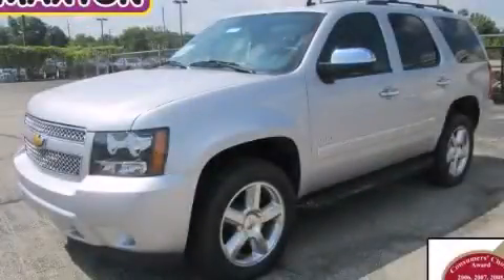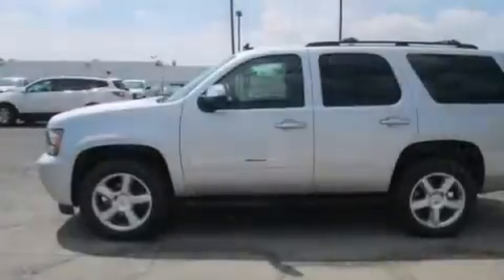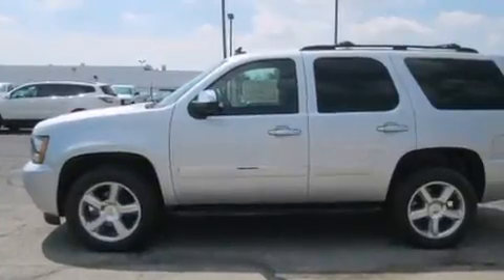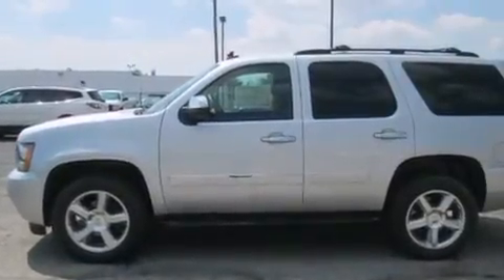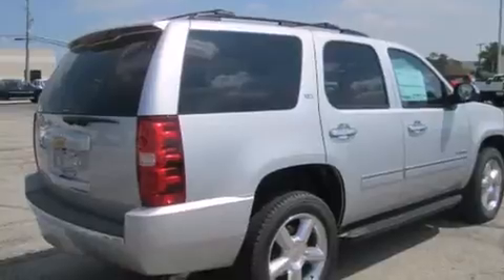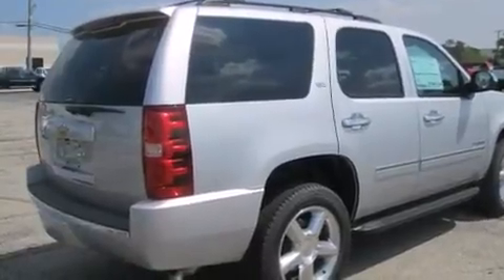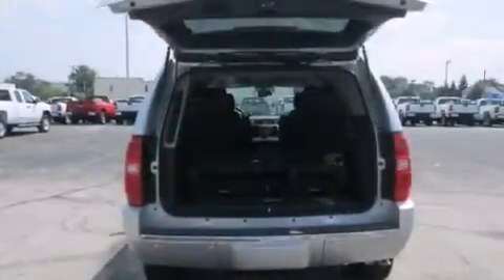2013 Chevrolet Tahoe Worthington OH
We've been honored to serve the Worthington OH area , we promise that your experience at our dealership will exceed your expectations ! Year : 2013 Make : Chevrolet Model : Tahoe Engine : 5.3L 8-Cylinder Trans . : automatic Exterior : Silver Ice Metallic Miles : 4 Interior : Ebony Jack Maxton Chevrolet 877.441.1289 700 East Dublin-Granville Rd Worthington , OH 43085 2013 Chevrolet Tahoe Worthington OH